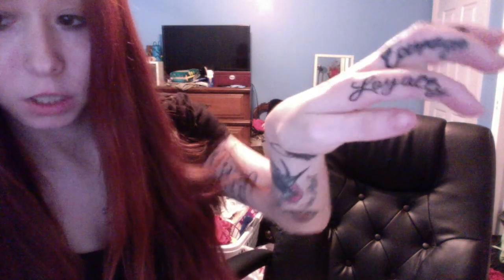Simple Cross Tattoo & Finger Tattoos Finished!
Hey everybody! I know I have been MIA for awhile, Ive been going through a lot. Don't worry I'll Explain everything soon enough!